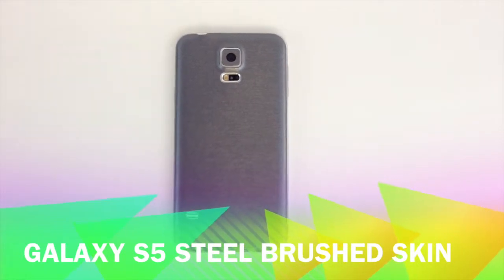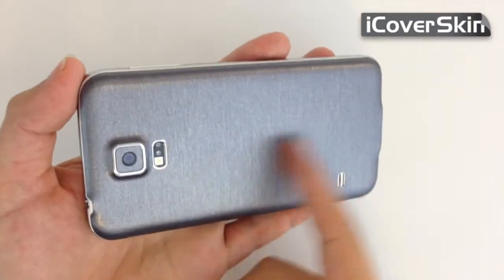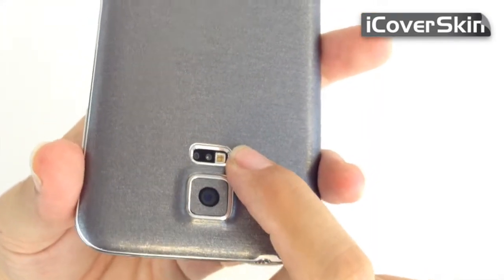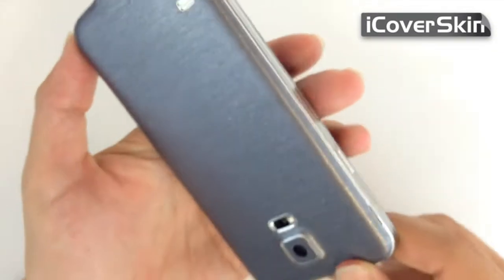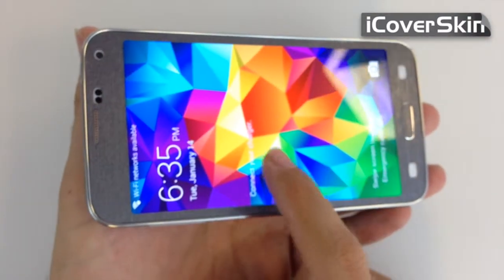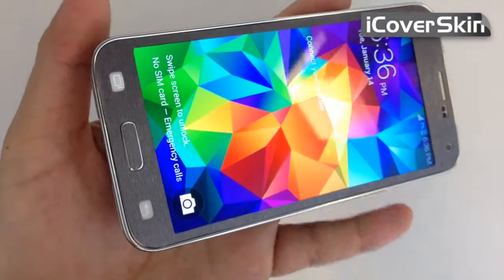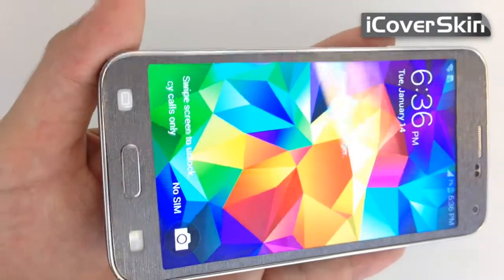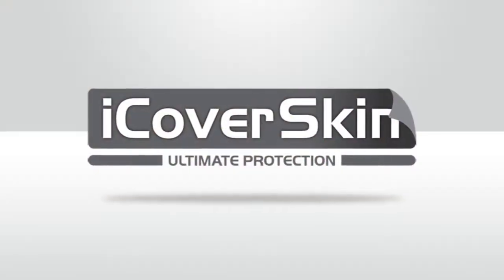iCoverSkin Galaxy S5 Steel Brushed Skin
Galaxy S5 Steel Brushed Skin by iCoverSkin